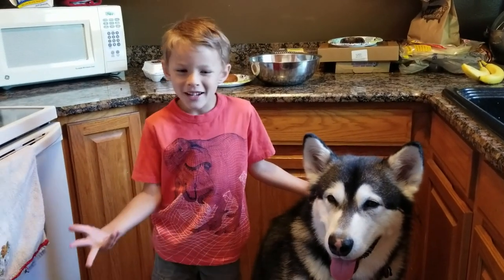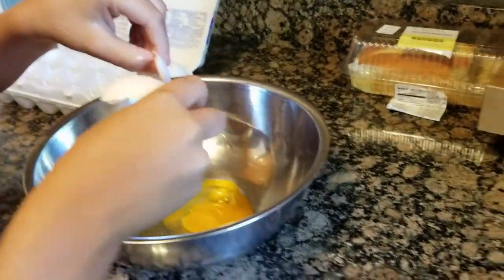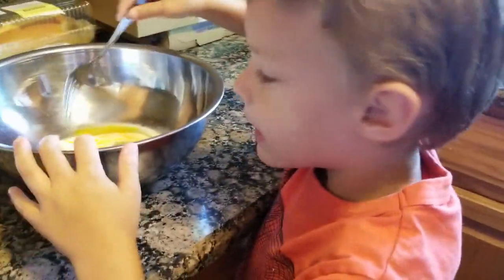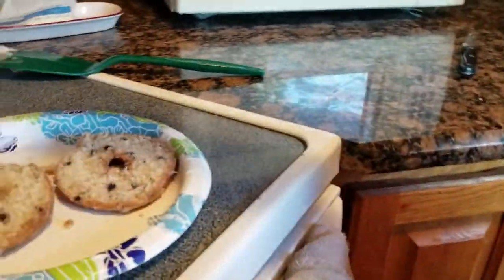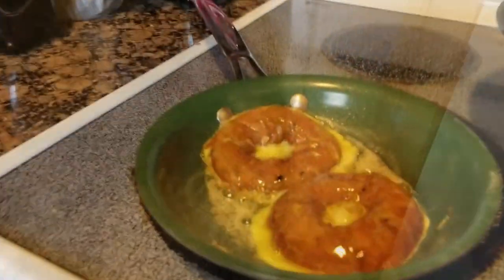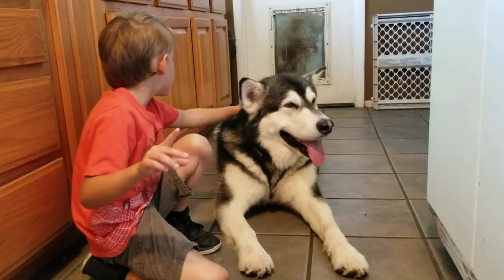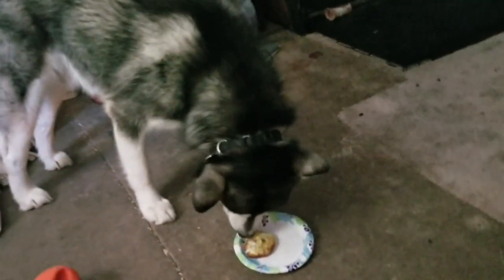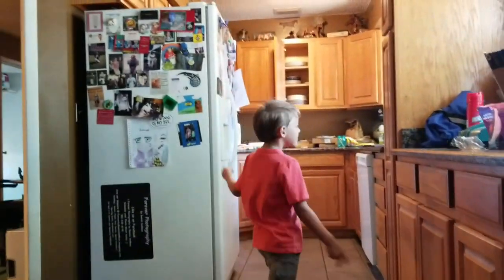5 Year Old Cooks Tonka The Malamute Breakfast ❤️!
We decided to try something new! Someone suggested blueberry pancakes. I din't have blueberries but I had a blueberry donut. lol Rj wanted to help so I let him do all the hard work ❤️😊👍🐱💟?